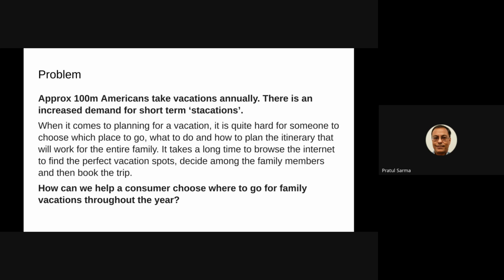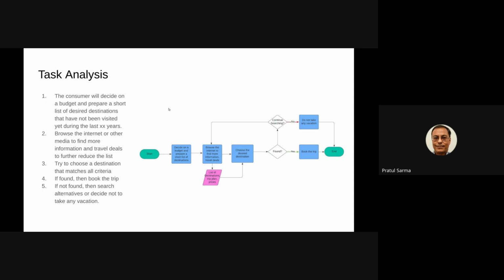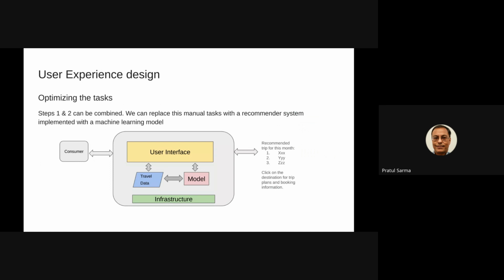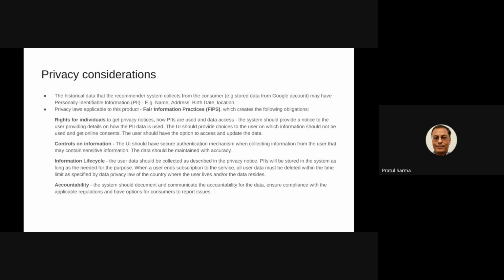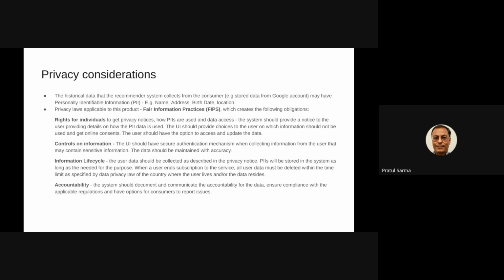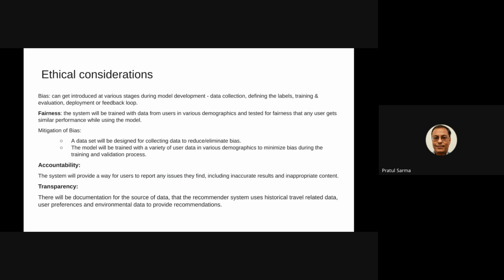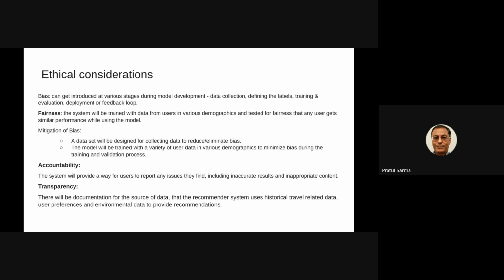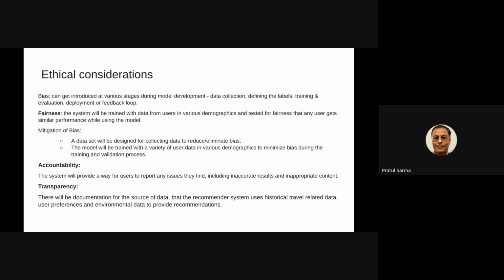Human Factors in AI - A Travel Recommendation System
This presentation covers human factors, including privacy and ethical considerations for a travel recommendation system built using a machine learning model.